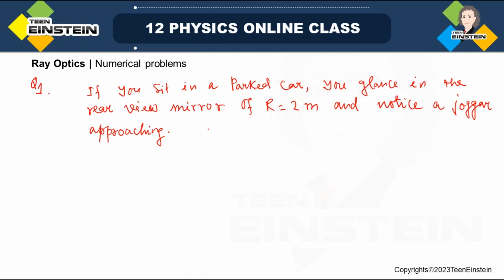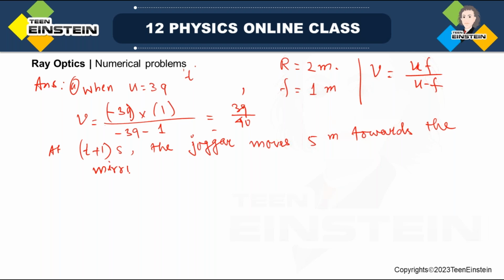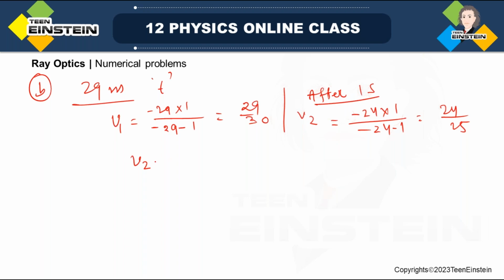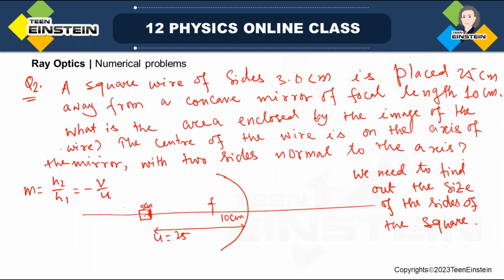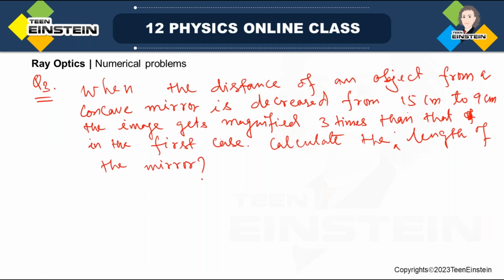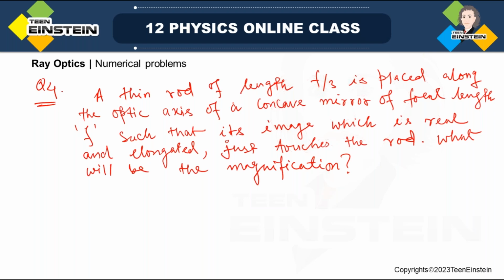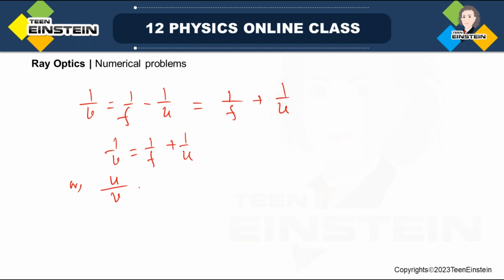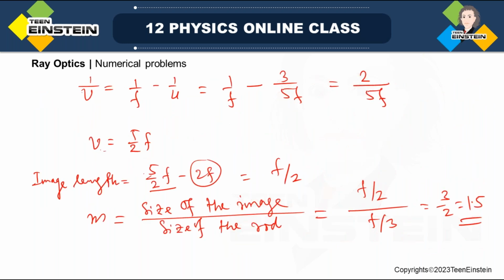TeenEinstein | NEET|JEE |IIT| previous papers with solutions physics| Ray Optics| Numerical problems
NEET and IIT Ray Optics
Numerical problems
Here few basic numerical problems on spherical mirror have been discussed. Learning these problems will help one to get the concepts on spherical mirror strengthen.
Mirror equation, Magnification, Spherical aberration and its remedy, Uses Of spherical mirror, Refraction of light, apparent depth
Derivation of mirror equation
Linear magnification of image by spherical mirror
Spherical aberration of mirror and its remedy
Uses of spherical mirror
NEET Physics
Twelfth Grade
NEET, IIT and JEE Exam Preparation Videos
STEM Tutoring
AP-Physics
Class 12
Class 12 Physics
NEET Preparation
NCERT Physics
CBSE Physics